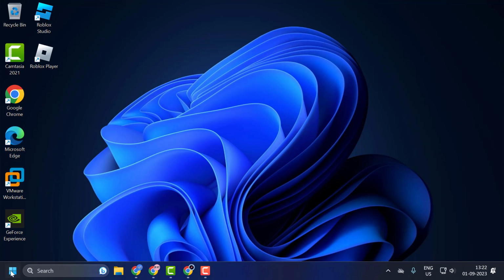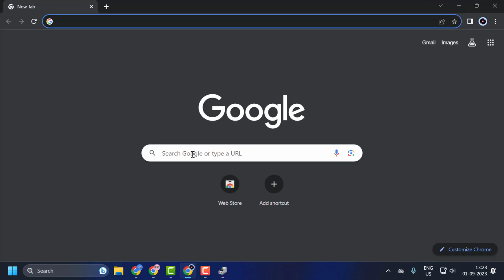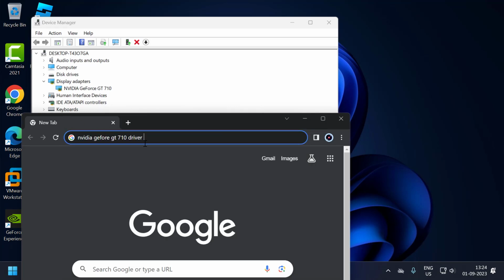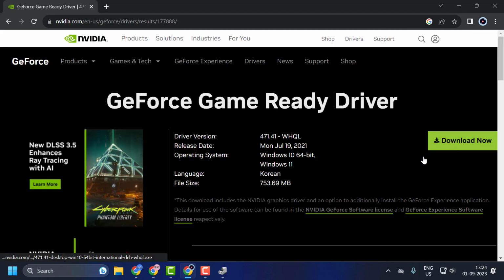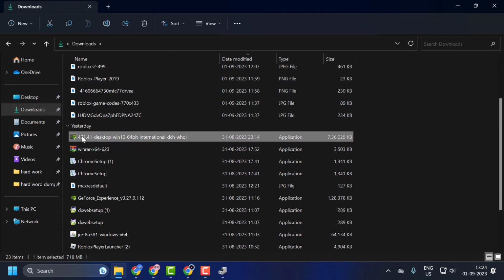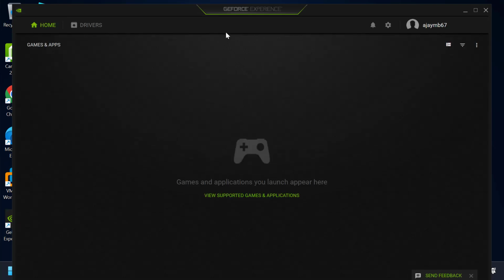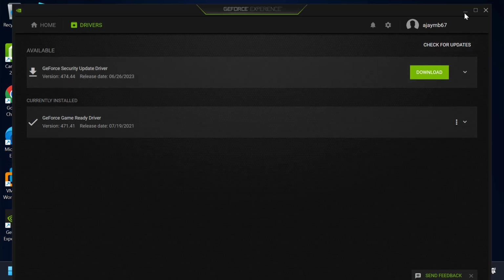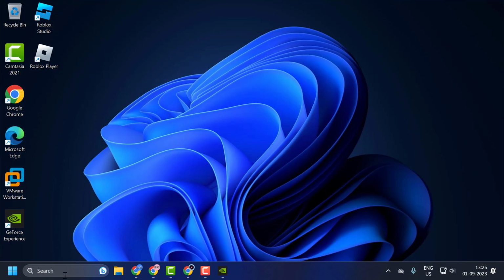How to Fix Roblox Not Launching With Out Error Problem (100% Working Solution)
Facing the perplexing issue of Roblox not launching without any error message? Don't fret! This guide offers a 100% working solution to tackle this silent hiccup. By delving into system checks, software updates, and other key fixes, you'll be on your way to a smooth gaming experience in no time. Follow our tried-and-true steps and get Roblox up and running seamlessly.

In This Video :
How to Fix Roblox Not Launching With Out Error Problem